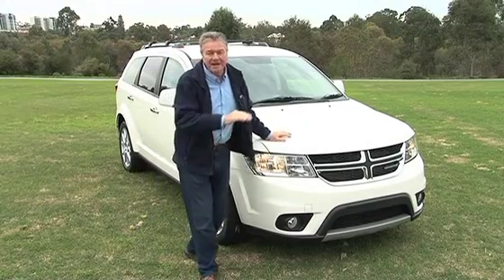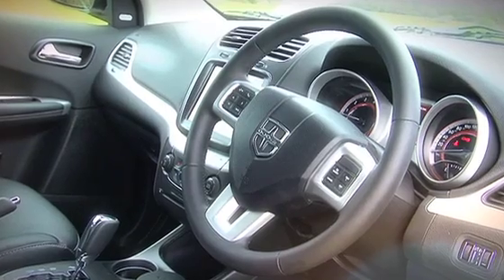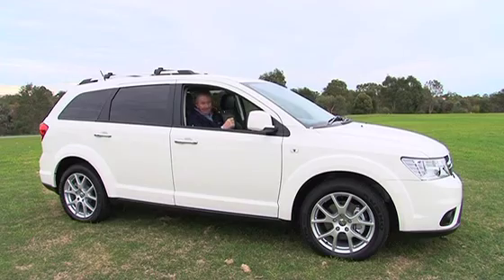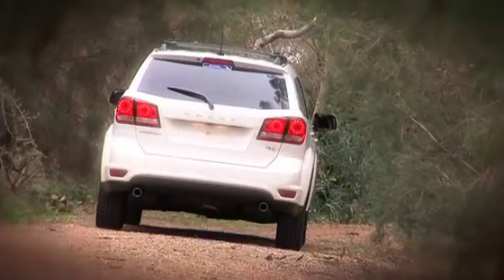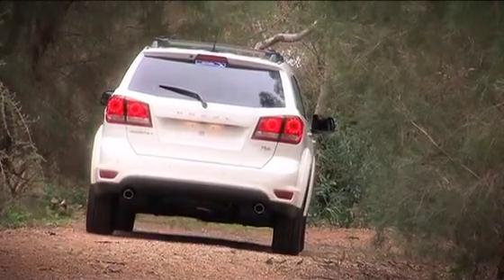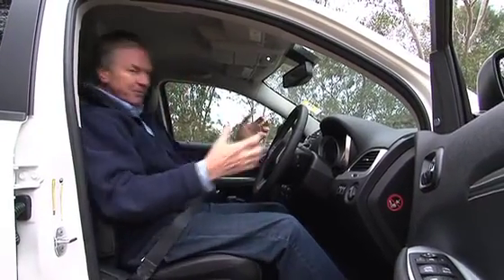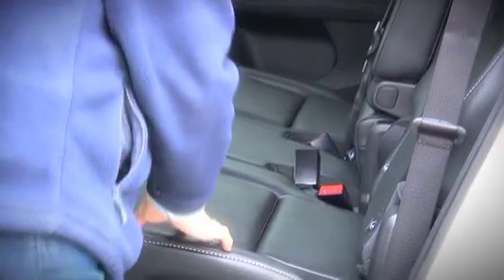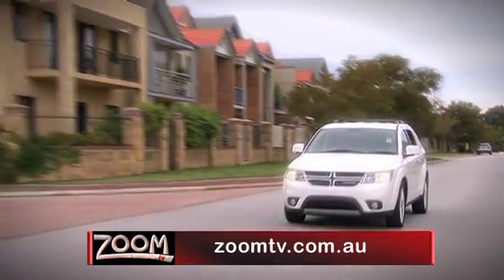Zoom TV on 7mate S02E22 Dodge Journey